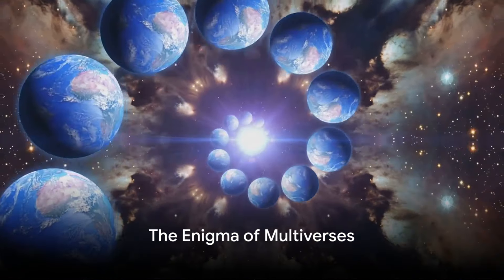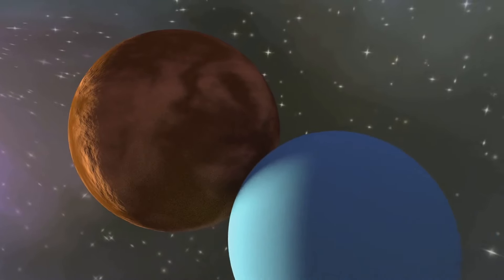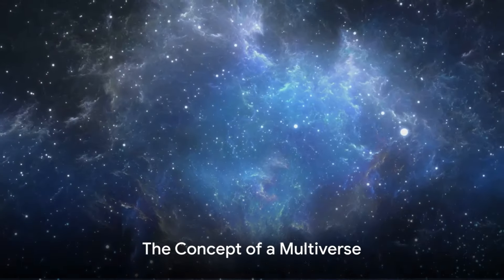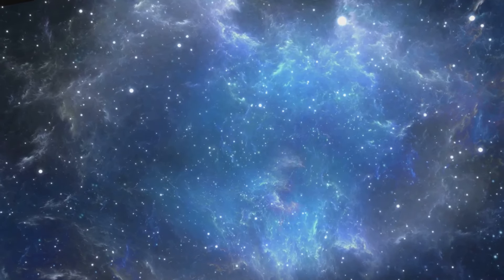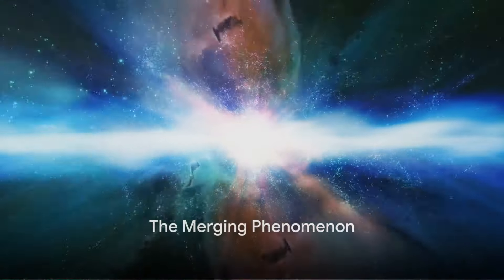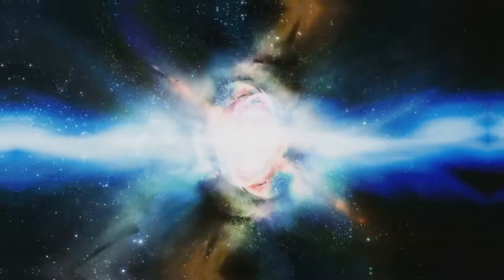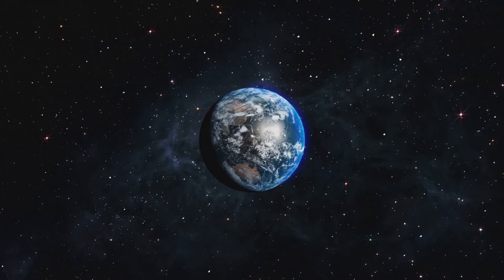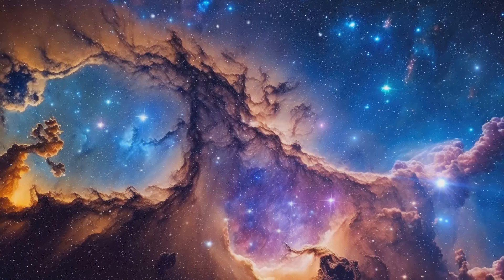Our Universe's Encounter with 'Baby Universes', causing it to expand!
Introduction:
In the vast expanse of the cosmos, mysteries abound, captivating the imagination and pushing the boundaries of our understanding. Among these enigmas lies the intriguing concept of multiverses — a cosmos encompassing countless universes, each with its own distinct properties and laws of physics. Recent discoveries have unveiled a phenomenon that challenges our perception of existence: the merging of our universe with so-called 'baby universes,' triggering an unprecedented expansion. This phenomenon not only broadens our comprehension of the cosmos but also raises profound questions about the nature of reality itself.

Facts:

The Multiverse Hypothesis: The concept of a multiverse suggests the existence of an ensemble of universes, each with its own unique set of physical constants and fundamental laws. These universes may exist parallel to ours, separated by vast expanses of space-time.

Quantum Fluctuations and Baby Universes: Quantum mechanics theorizes that on a minuscule scale, particles can spontaneously arise from the vacuum of space and disappear again, known as quantum fluctuations. In some cases, these fluctuations can give rise to entire universes, often referred to as 'baby universes.'

Merging of Universes: Recent theoretical models propose that our universe may be interacting with these baby universes, leading to a merging phenomenon. This interaction triggers an expansion of our cosmic horizon, allowing for the incorporation of new regions of space-time.

Evidence from Cosmological Observations: Observational data, including the cosmic microwave background radiation and the large-scale structure of the universe, provide tantalizing hints that our cosmos is indeed undergoing a phase of expansion beyond what traditional models predict.

Ending:
The merging of our universe with baby universes presents a paradigm shift in cosmology, challenging conventional notions of cosmic evolution. As we delve deeper into this phenomenon, we are confronted with profound questions about the nature of reality, the origins of the cosmos, and our place within it. Each discovery opens new avenues of inquiry, inviting us to contemplate the vastness of existence and the intricacies of the multiverse. While much remains to be explored and understood, one thing is certain: our journey through the cosmos is far from over, and the merging of universes is but one chapter in the ongoing saga of cosmic discovery.